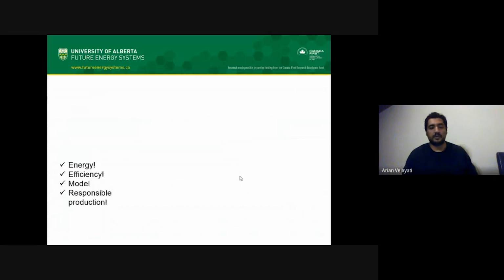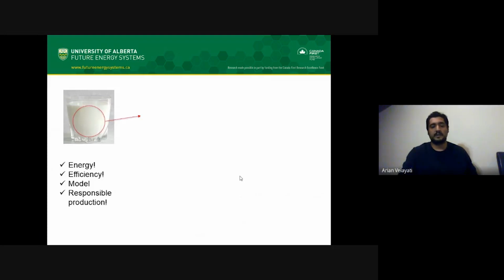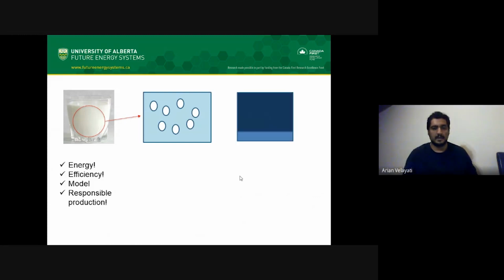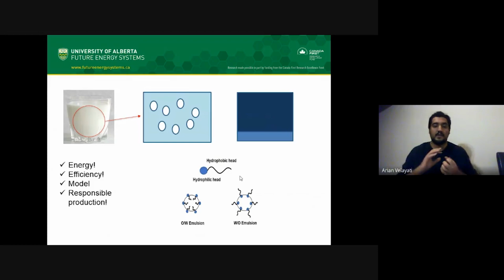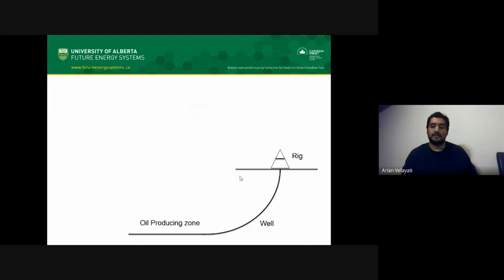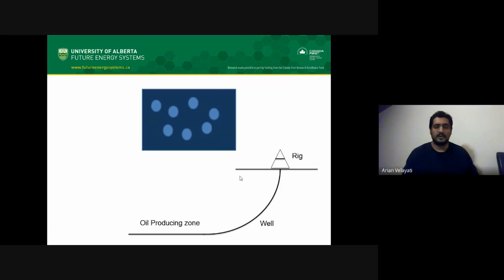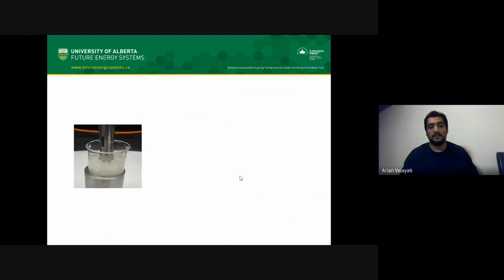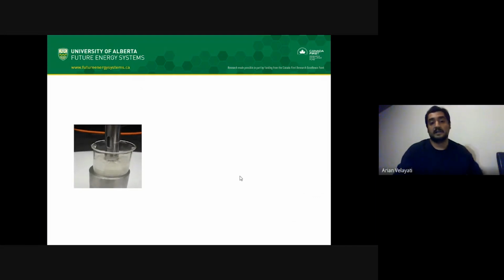From Milk To Oil Production: Emulsions To Improve Efficiency by Arian Velayati | Bite Size Research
How are milk and oil production related? Through the phenomena of emulsions. Explore the use of model emulsions to improve oil production, reduce cost and environmental impacts, with Arian Velayati, PhD Candidate. try and answer the questions as Arian presents, some will need additional research.